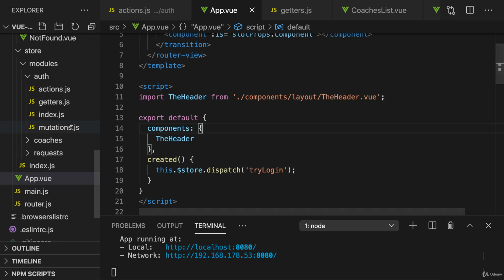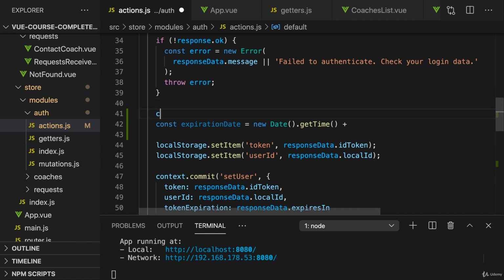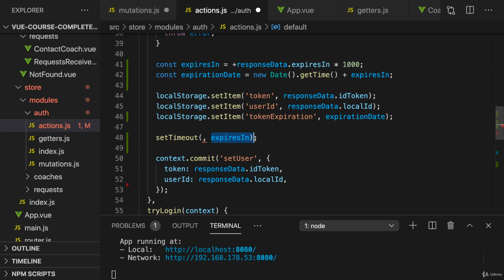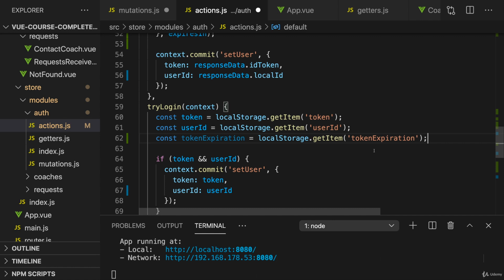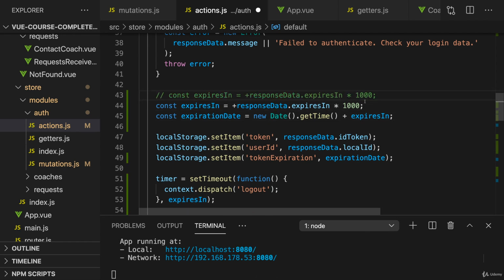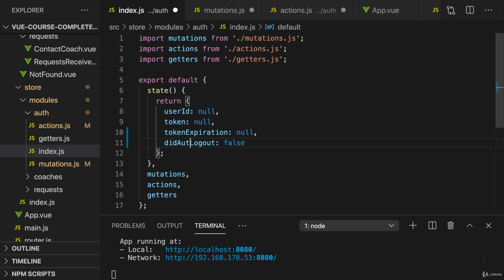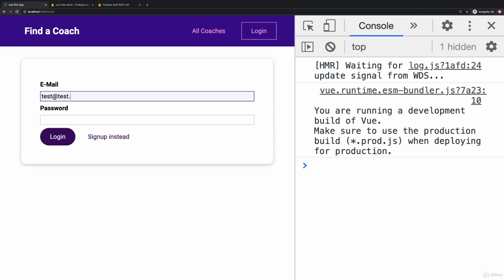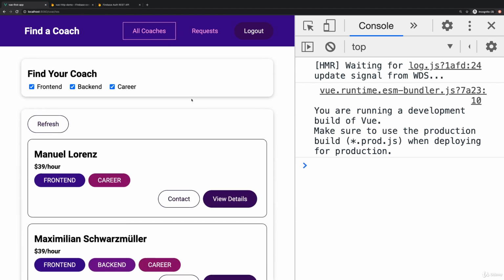XVII. Vue & Authentication. 14. Adding Auto Logout